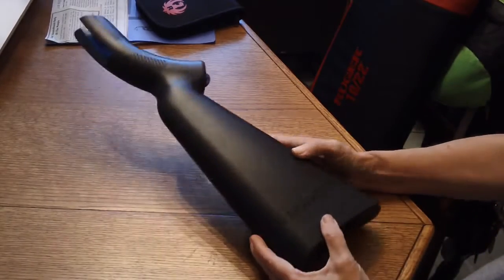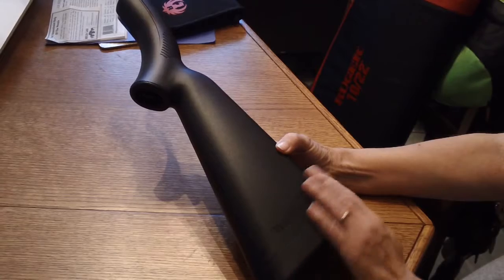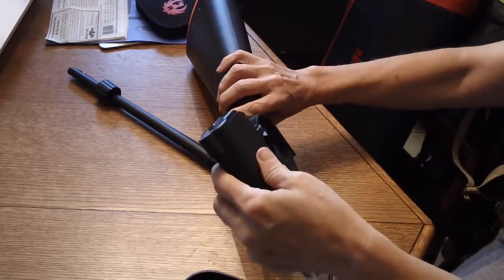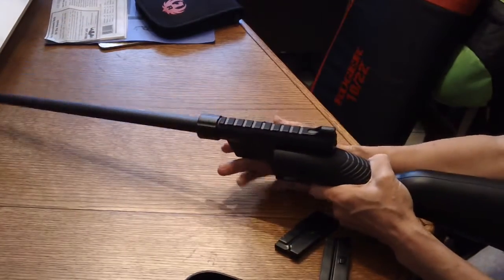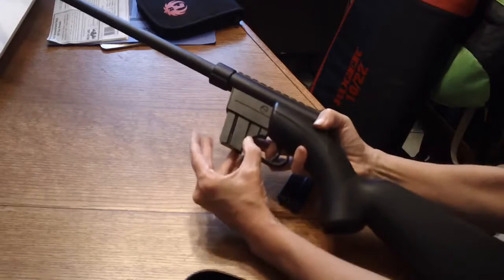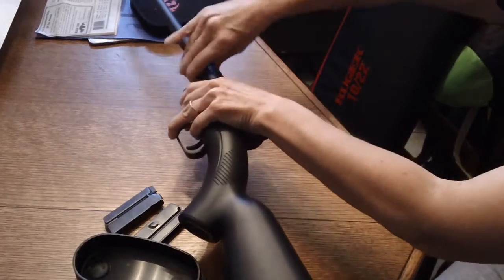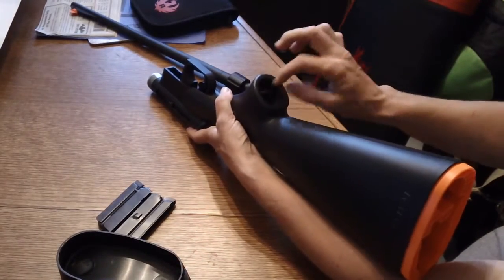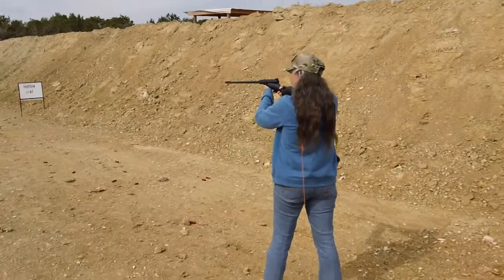GalsnGuns Review - Henry US Survival Rifle AR-7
A gals-n-guns review of the fun and useful US Henry Survival rifle